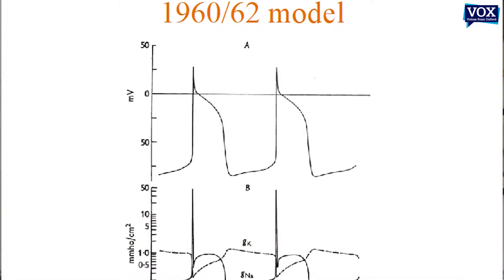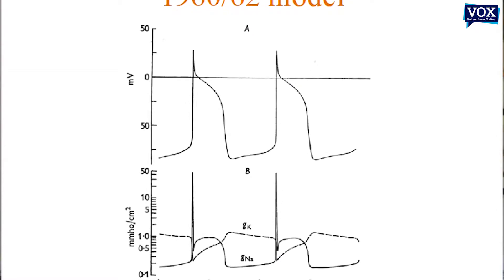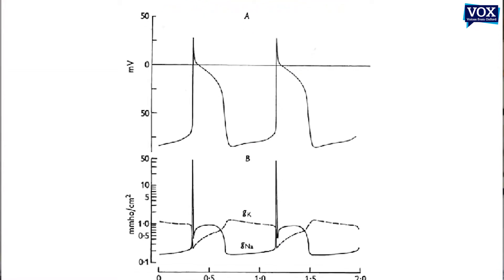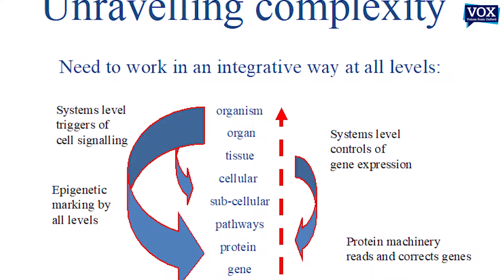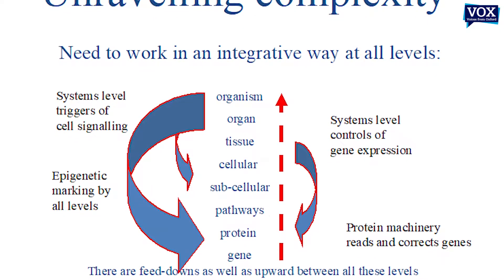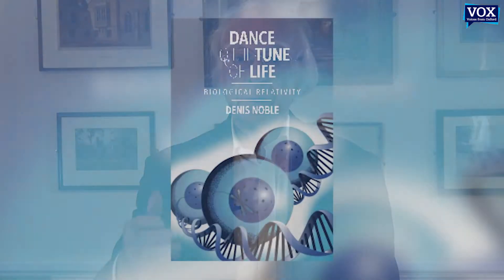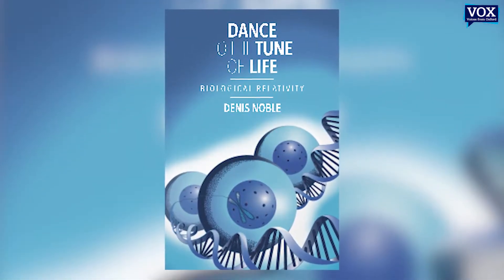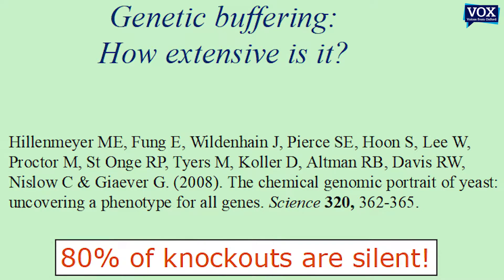Denis Noble on the impact of computational biology on evolutionary biology.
Professor Denis Noble explains how computational biology of the heart led him to question some fundamental assumptions in evolutionary biology. The questions he deals with are:

What is the relation between genes and function?

How do we unravel complexity?

Why did he formulate the principle of Biological Relativity?

Where did Schrodinger go wrong?